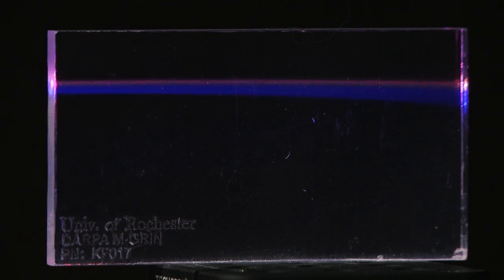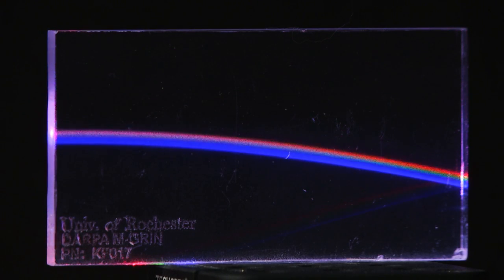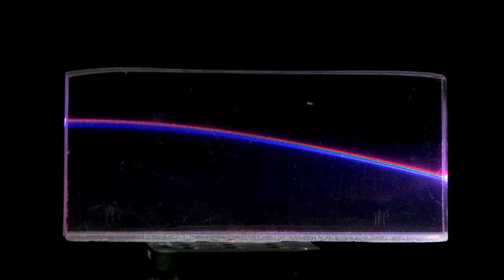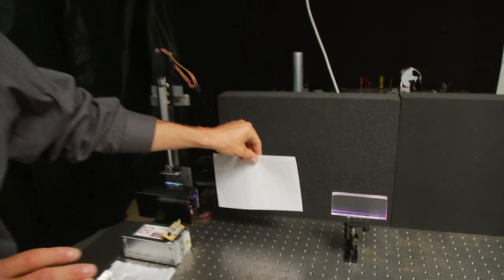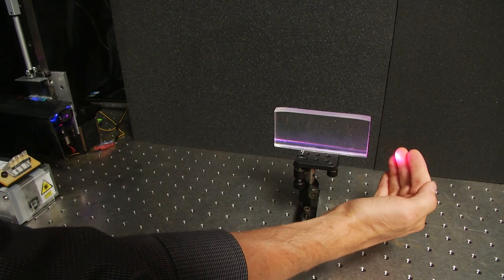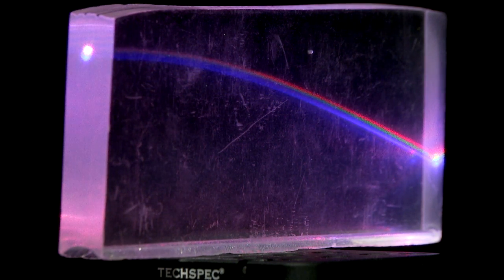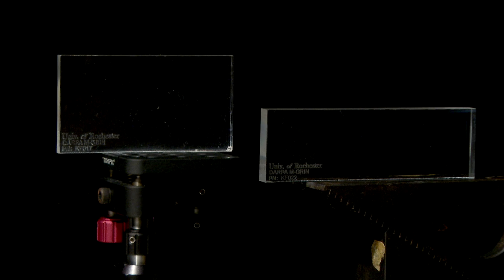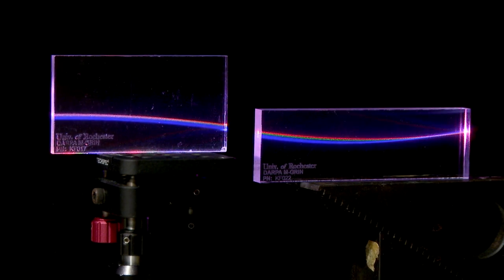Gradient Index Optics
Duncan Moore, the Rudolf and Hilda Kingslake Professor of Optical Engineering Science, explains how gradient index optics work and how they affect light that passes through them in a different way than happens when it passes through air. Greg Schmidt, research engineer at the Institute of Optics, demonstrates a setup with blocks of gradient index materials with a laser passing through them.